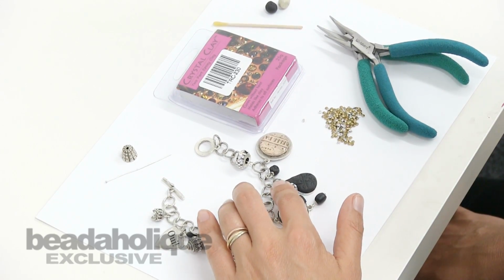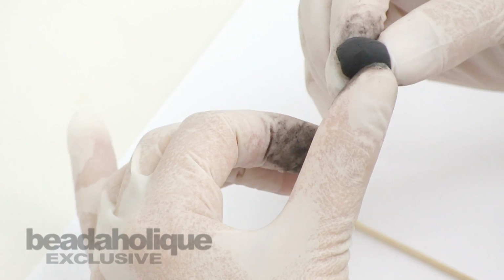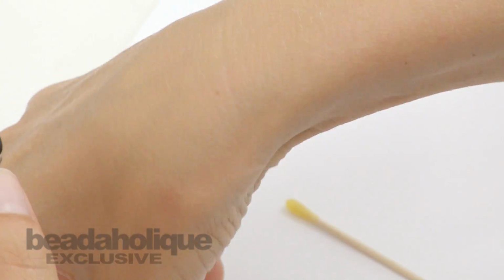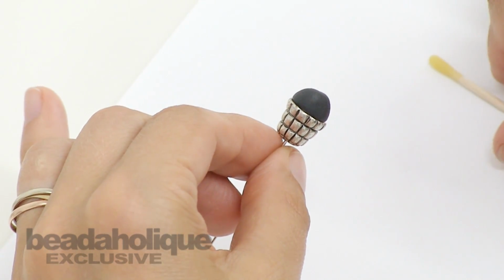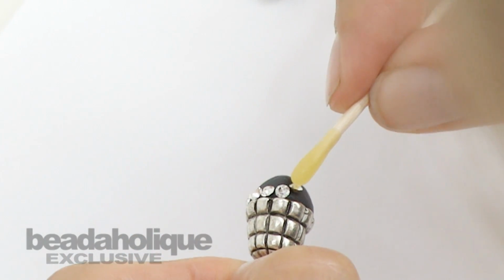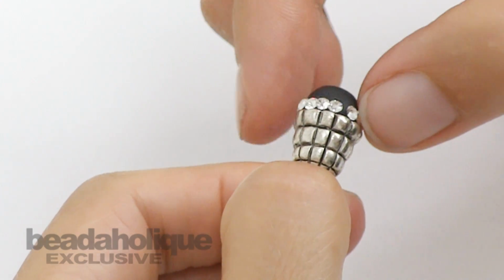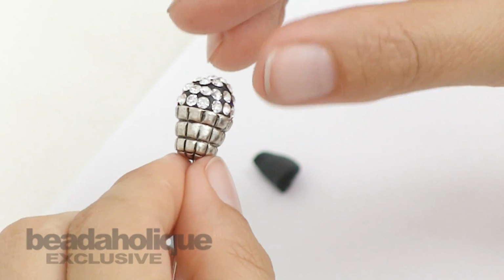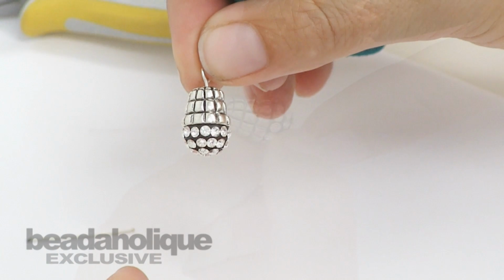How to Make a Crystal Encrusted Charm by Becky Nunn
- In this how-to video, Becky Nunn demonstrates how to make a crystal encrusted charm using a Nunn Design bead cap, Crystal Clay, and crystal chatons. This decorative bauble can be hung from a chain, added to a bracelet, or turned into earrings. After the project, Becky shows off other examples using the same technique.

Designer: Becky Nunn

Crystal Clay 2-Part Epoxy Clay Kit 'Black' 25 Grams
SKU: TRC-230

Lindstrom EX Series - Flush Cutter Pliers 5 Inches Long
SKU: XTL-5520

Baby Wubbers Quality Fine Round Nose Jeweller's Pliers
SKU: XTL-0021

Baby Wubbers Quality Fine Chain Nose Jeweller's Pliers
SKU: XTL-0020

Nunn Design Antiqued Silver Plated Sea Hive Bead Cap 11.5mm (2)
SKU: BMB-9020 (Discontinued)